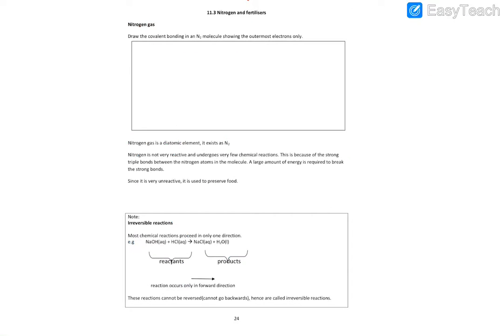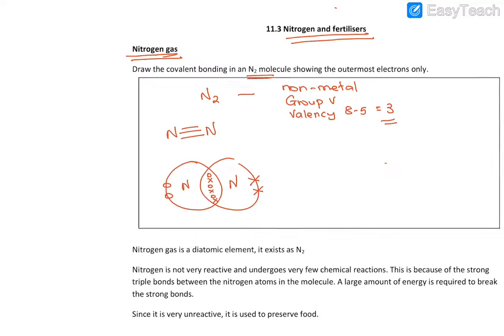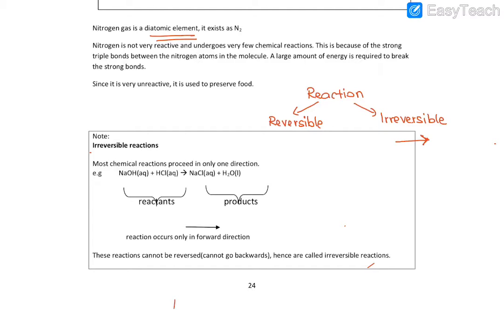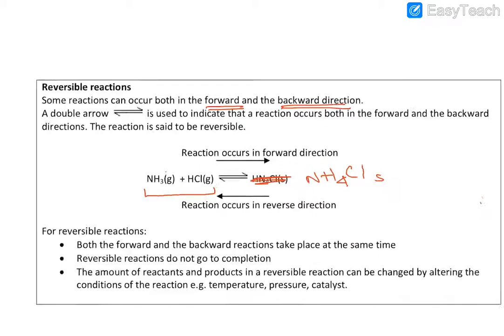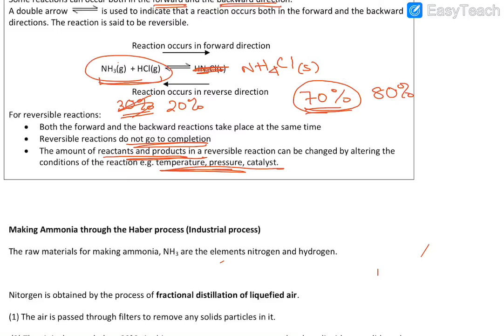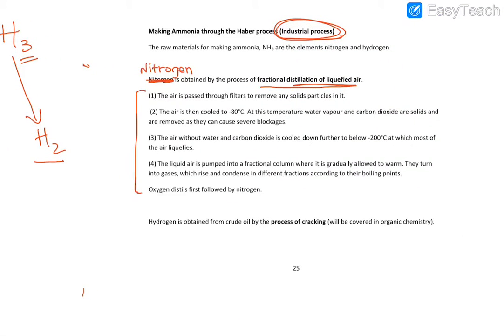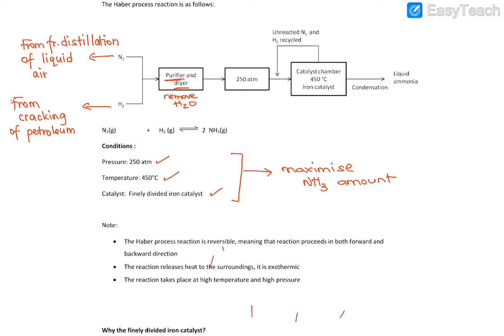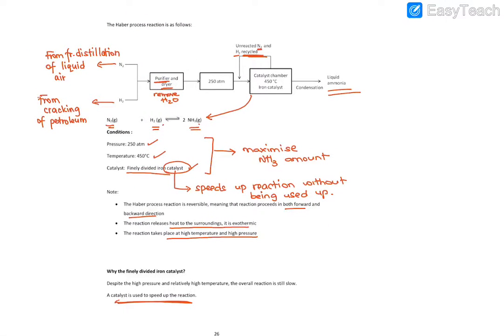IGCSE chemistry- Review of the Haber process